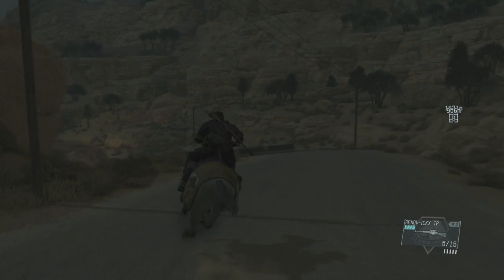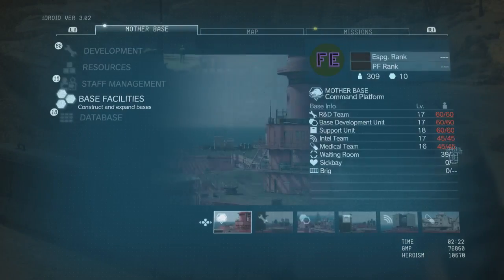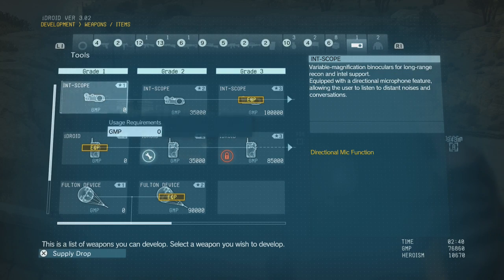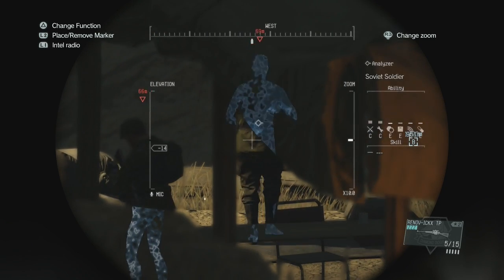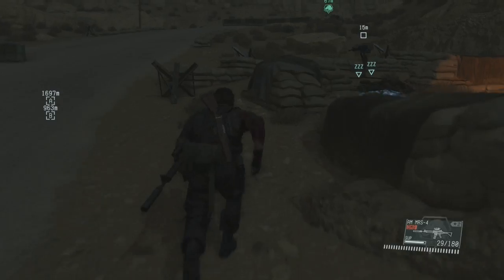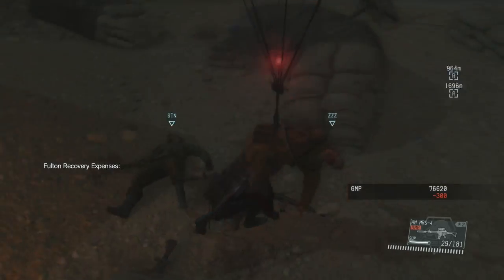METAL GEAR SOLID 5 HOW TO GET SPECIALIST